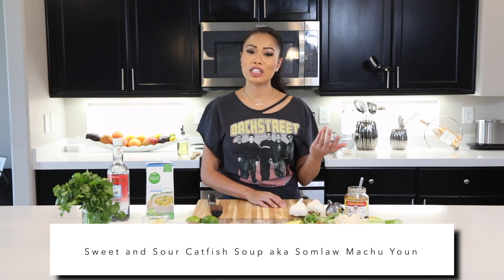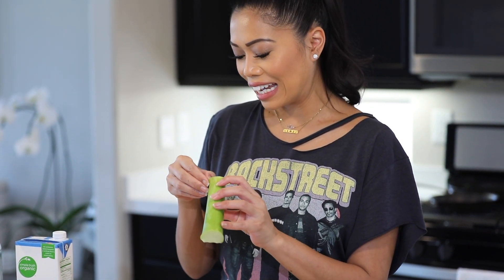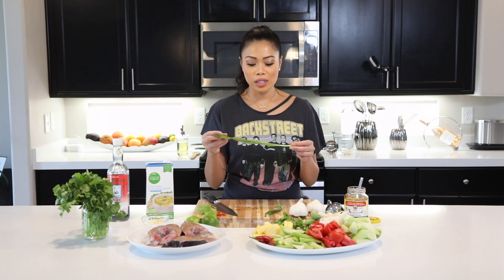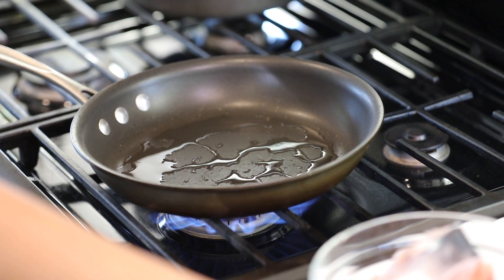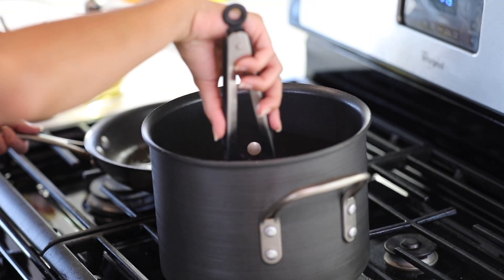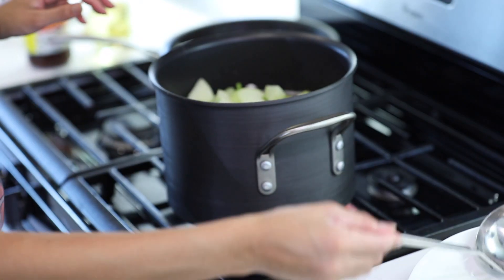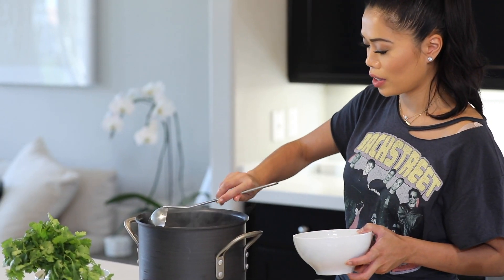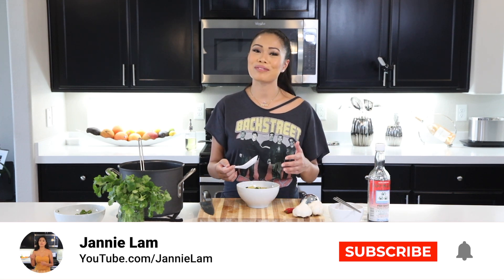1 of my favorite Cambodian soups: Sweet and Sour Catfish Soup (Somlaw Machu Youn)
Hello everyone!!! My name is Jannie and I am a self-taught cook. I’ve mostly learned from watching my mother and grandmother in the kitchen while growing up. I never knew that my passion for food and cooking ran so deep until I auditioned and competed on season 9 of MasterChef. It was from the show that the nickname, “Vegas Vixen”, was born. My friends have joked around calling me the “Vegas Vixen in The Kitchen” and the nickname stuck. I hope you like my take on well-known recipes as well as the ones I’ve created myself.

ingredients and measurement list:

5 cups water

1 32 oz. chicken broth

3 Catfish steaks seasoned with salt and pepper

Soup kit (veggies)

If you don’t have a soup kit in store:

A quarter of fresh pineapple

2-3 Roma tomatoes

2-4 celery stalks

Sawtooth herbs

Rice patty herbs

1-2 Elephant Ear Stem

2 tablespoons Sugar

2 Limes

1 jar Lotus stem

1 tablespoon salt

3 tablespoons Fish sauce

Fried garlic for garnish